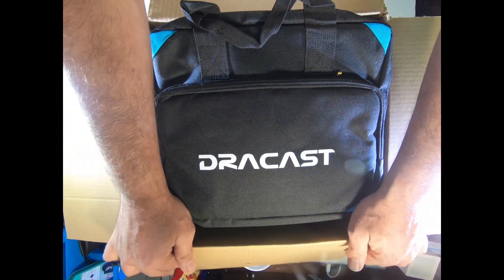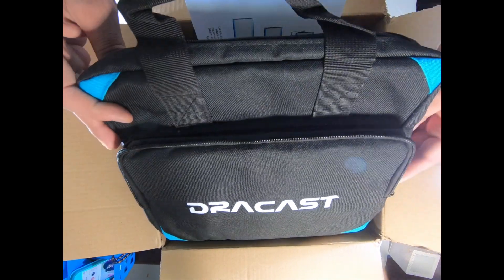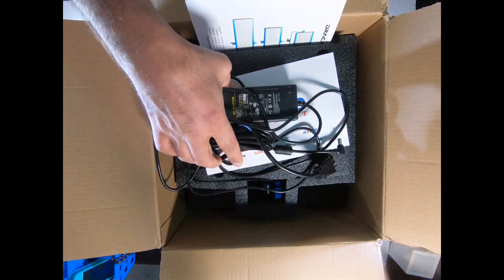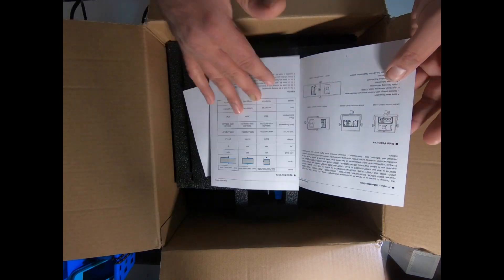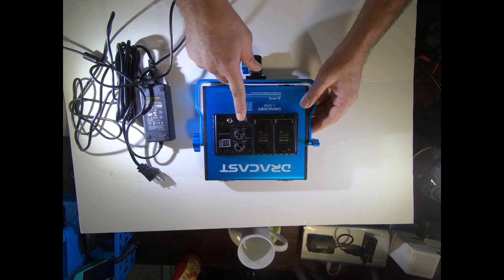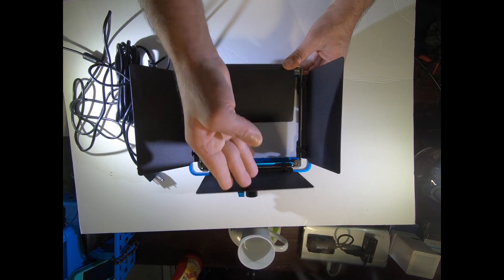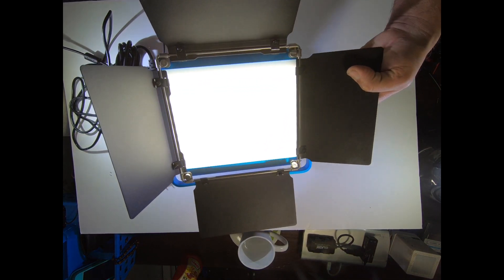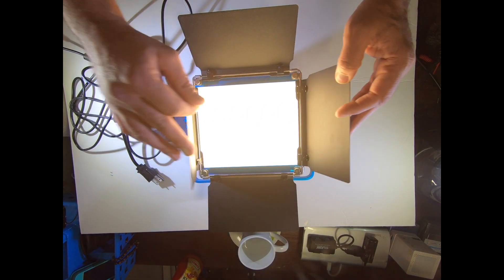Dracast DRSP-500BN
Dracast LED light for filmmaking